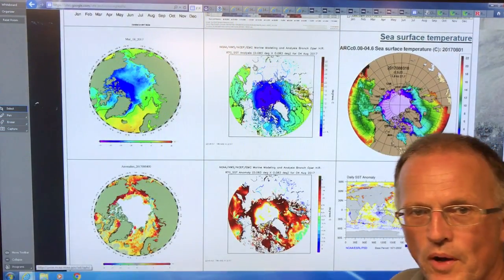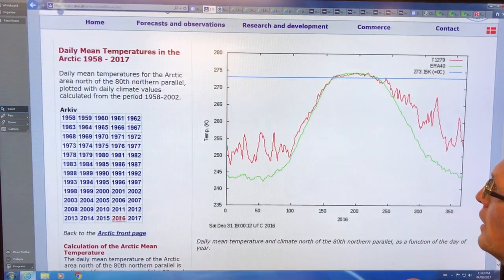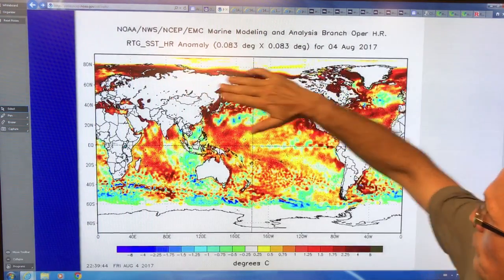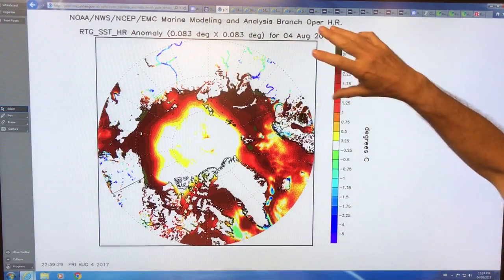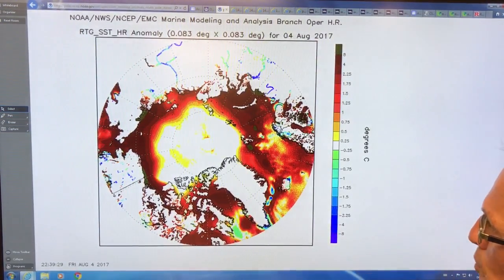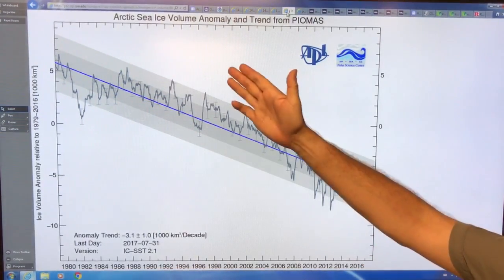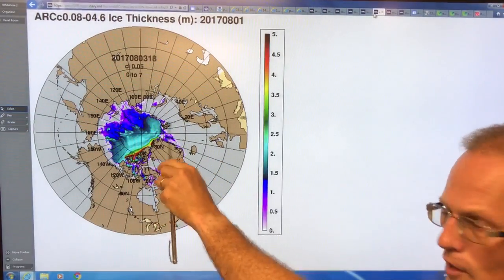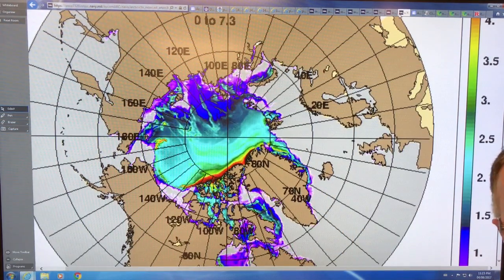Arctic Sea Ice; A View to a KILL: A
There is basically NO thick ice left on the Arctic Ocean surface. The thicker ice was mostly exported out to destruction via the Fram Strait & Canadian Archipelago last winter.  Ice left is only a weak semblance of its former self, fractured and broken into small pieces & subject to whims of surface currents & winds.

I discuss relentless ice melt on the surface from warm air temperatures & rain, below from warm ocean water, & on the edges from waves, winds & export. Not a pretty picture.